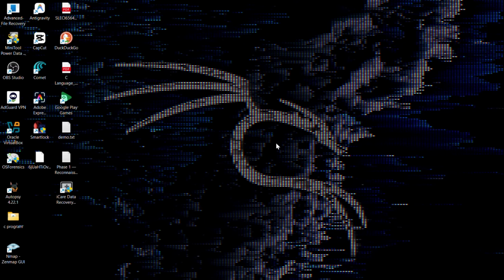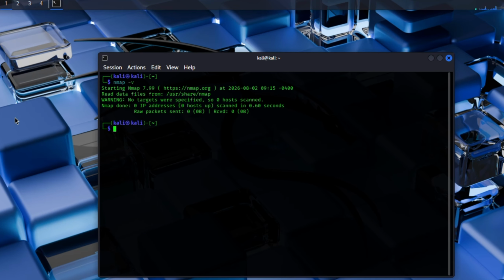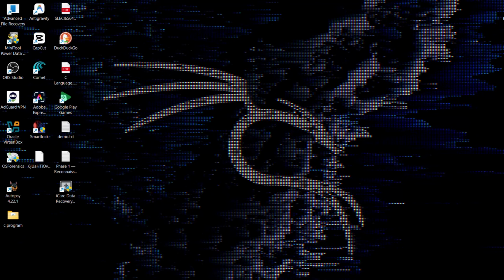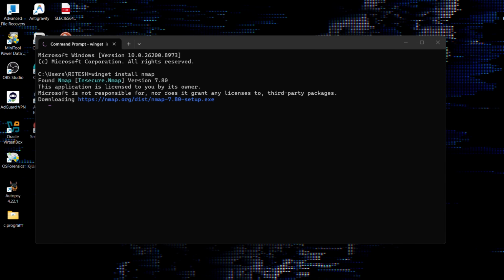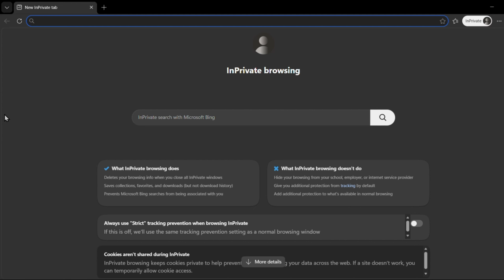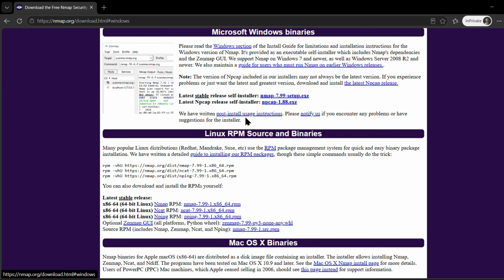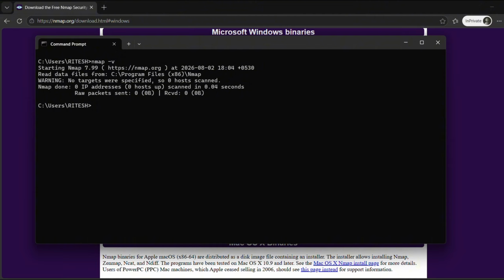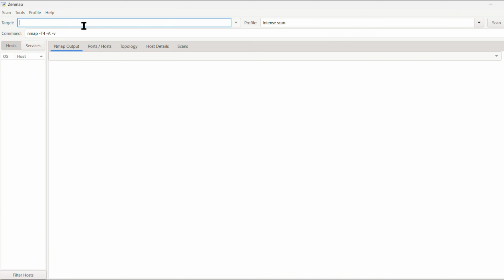No need of Kali Linux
Learn how to install and run Nmap on Windows using both the Command Line (CLI) and Zenmap (GUI). In this quick tutorial, I’ll walk you through setting up Nmap step-by-step so you can start scanning networks easily, even if you're a complete beginner!